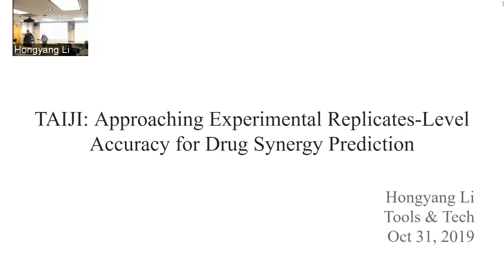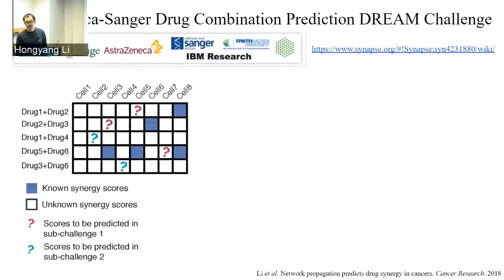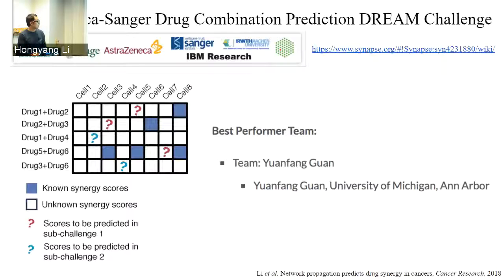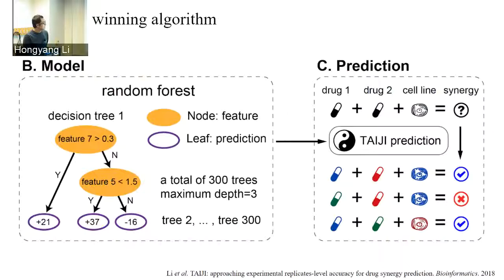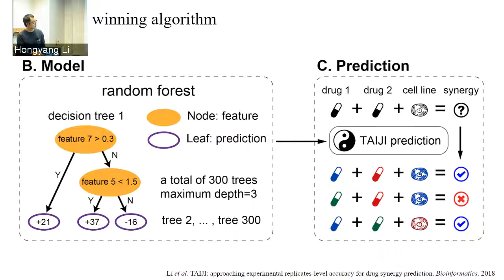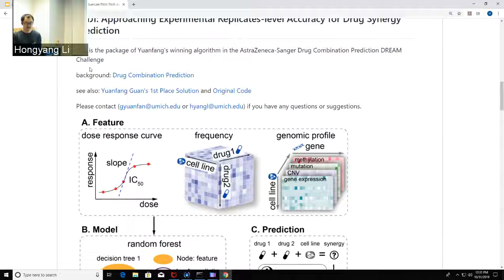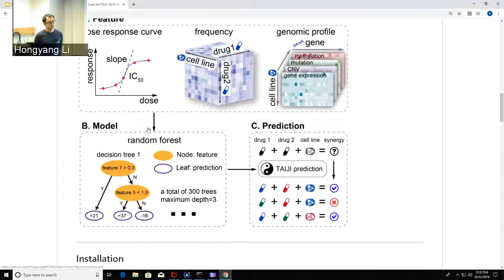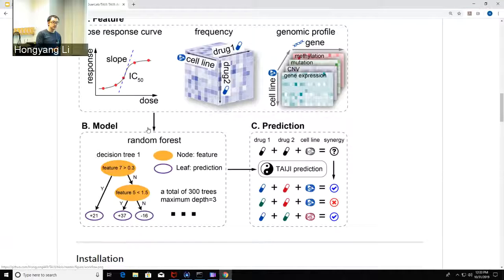DCMB Tools and Technology Seminar 10/31/2019 - Hongyang Li, PhD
“TAIJI: Approaching Experimental Replicates-Level Accuracy for Drug Synergy Prediction”